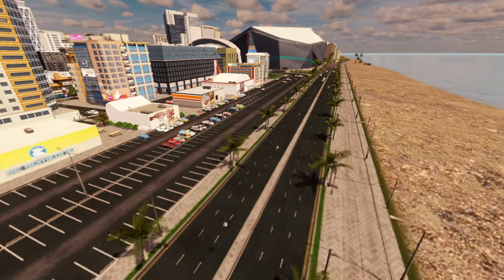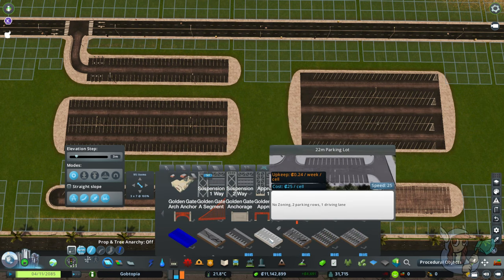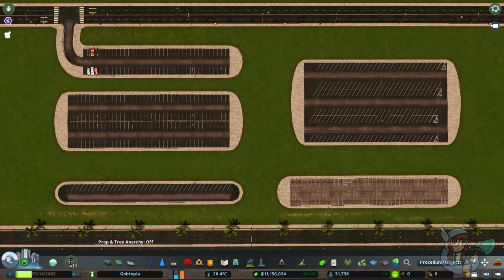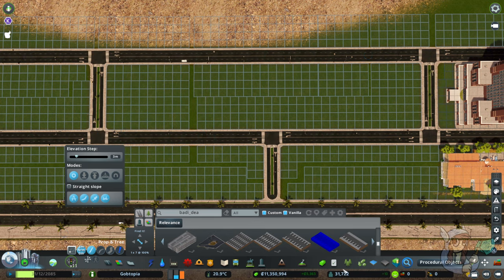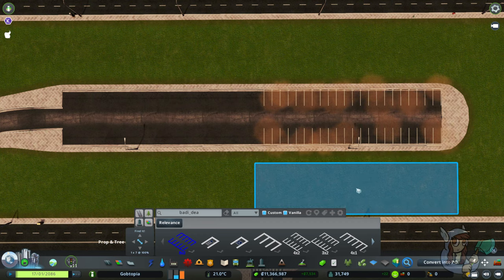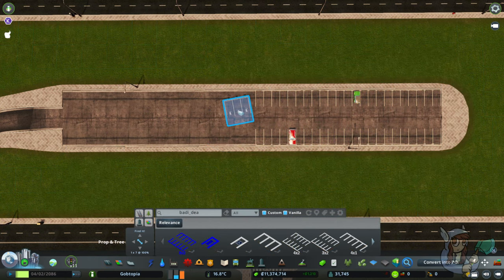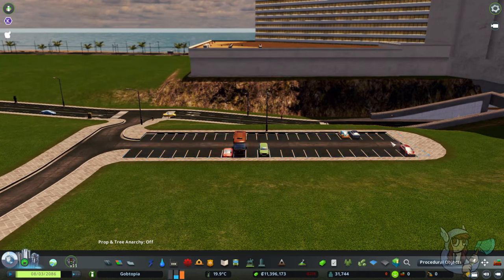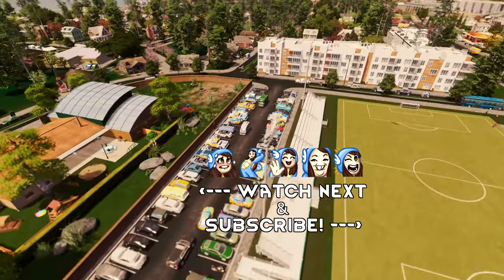How To Use Parking Lot Roads in Cities: Skylines | Parking Lot Roads Tutorial with Tips & Tricks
ToadieYPQ knows a thing or two about Cities Skylines parking lots. Some people call it a Cities Skylines parking lots mod, but it's actually Cities Skyliens parking assets, or more specifically Cities Skylines parking lot roads. This video is about how to use parking lot roads in Cities Skylines, you might call it a Cities Skylines parking lots tutorial.
I start with explaining which mods you want to use for the Cities Skylines best parking lots mod, then get to the actual Cities Skylines parking lots tutorial explaining best practices and ending with tips and tricks.

0:00 - Intro
0:29 - Mods Used
0:52 - Asset Types & Where to Find Them in Game
2:21 - Main Tutorial
5:06 - Extra Tips & Tricks
7:03 - Outtro